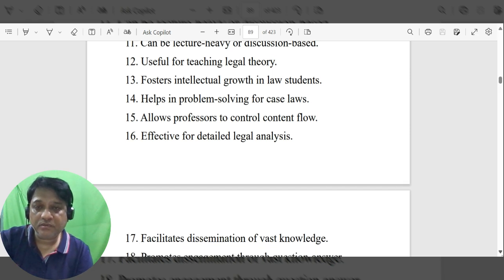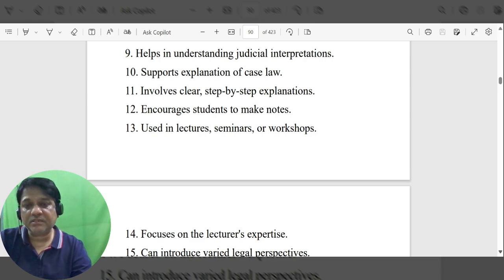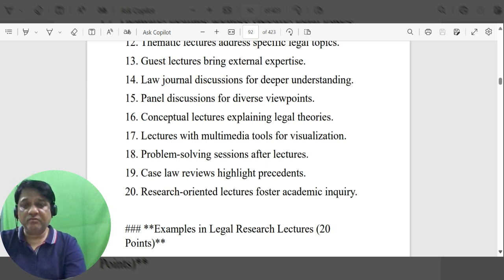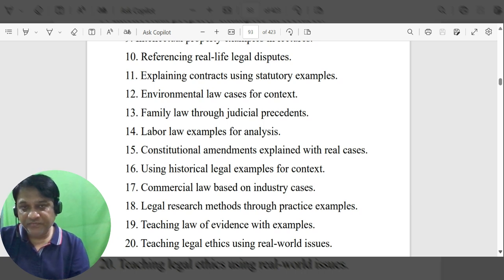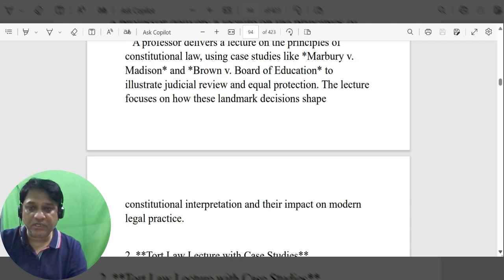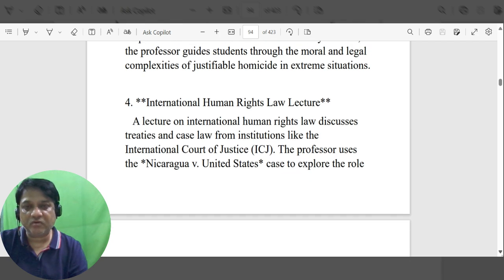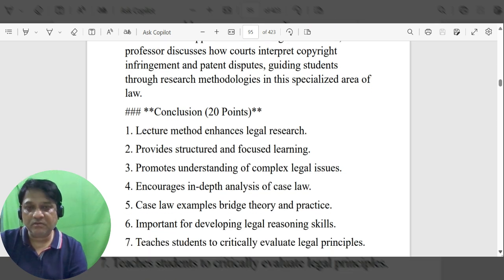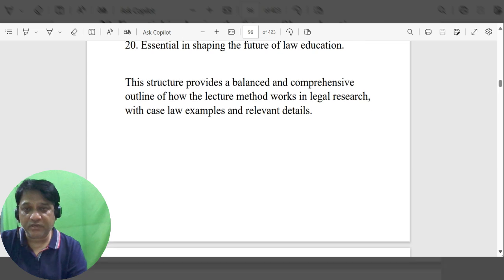LLM SemII Imp Question Part VIII - Sub : Legal Research Education